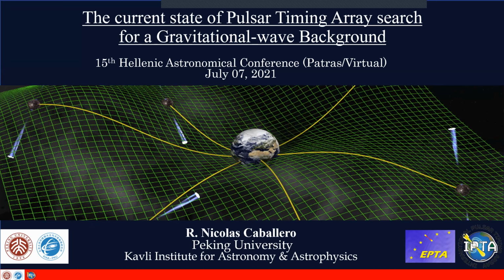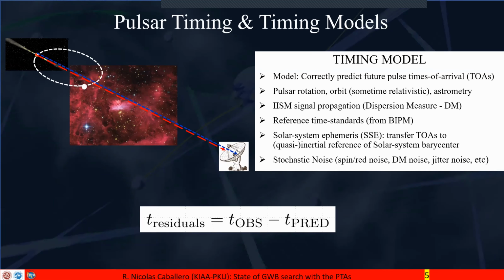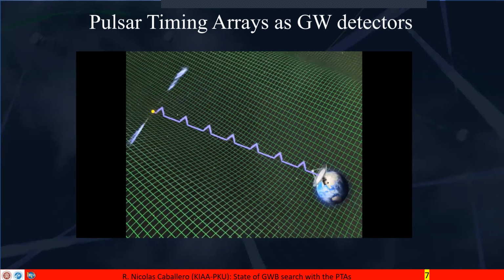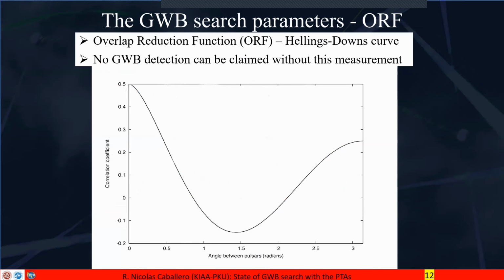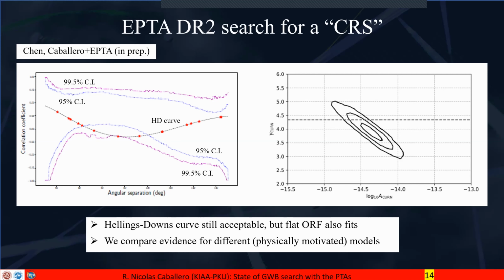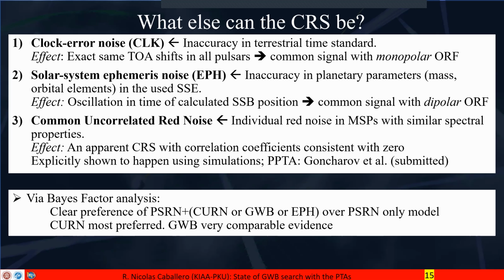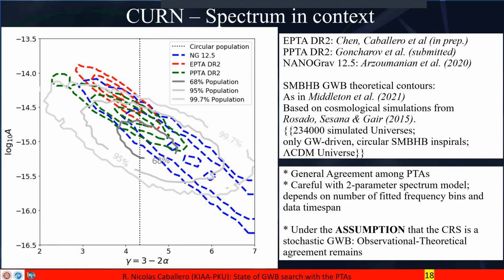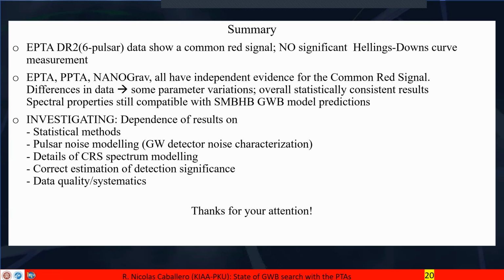15th HelAS Conference - Talks - Session 3 - Caballero N.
The current state of pulsar timing array search for a gravitational-wave background.